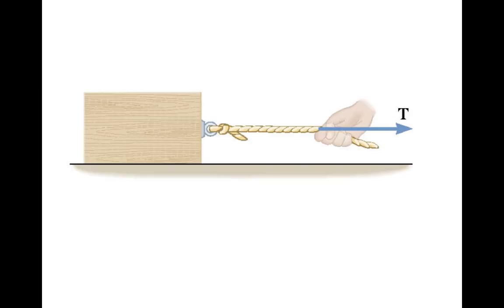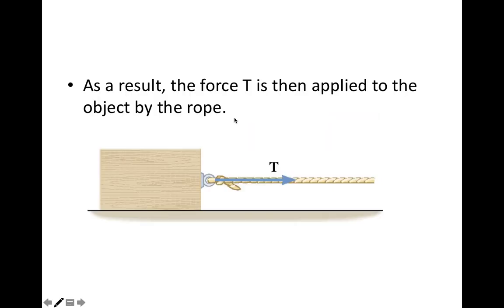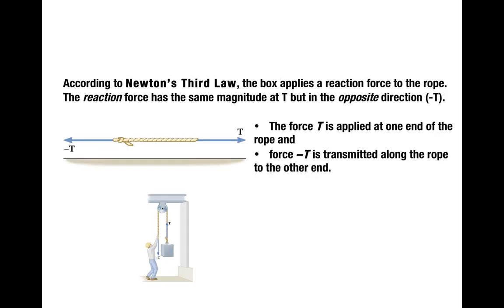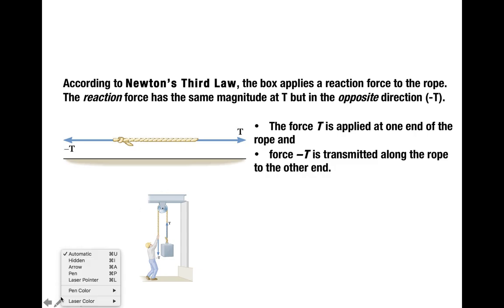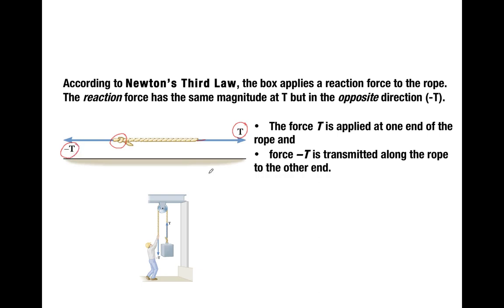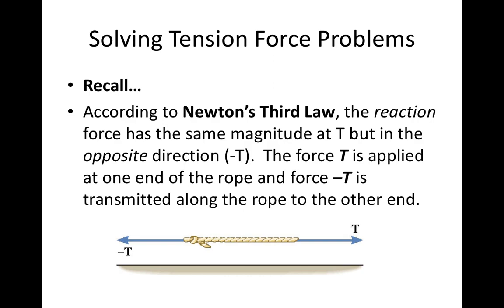Tension forces presentation